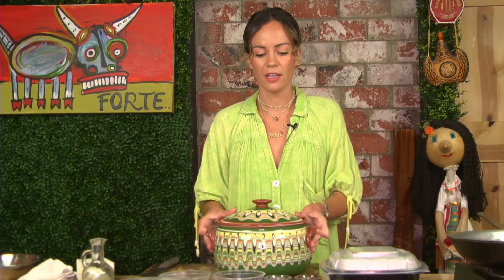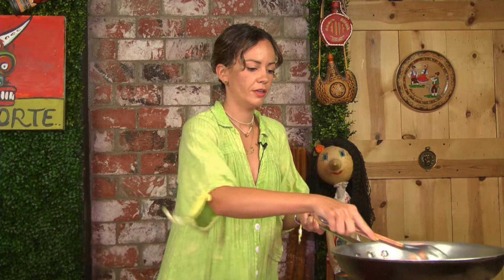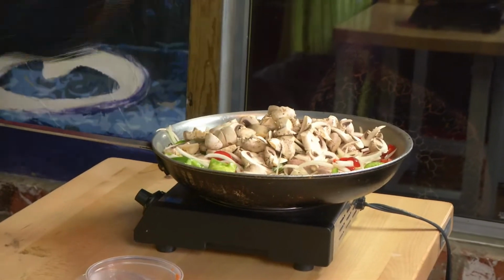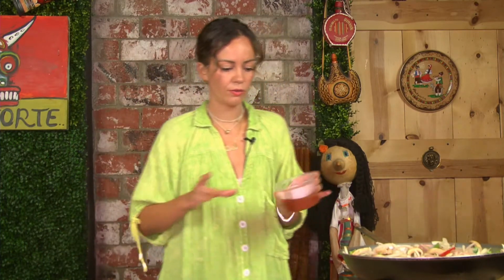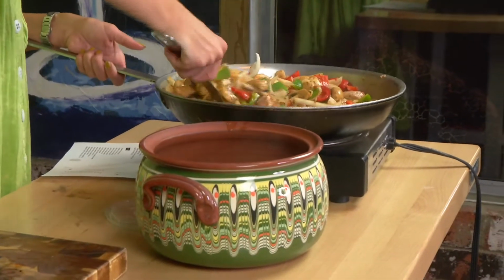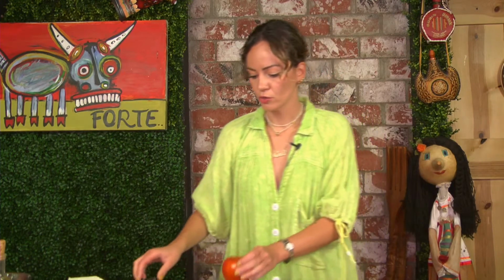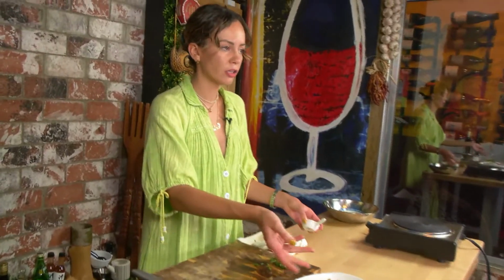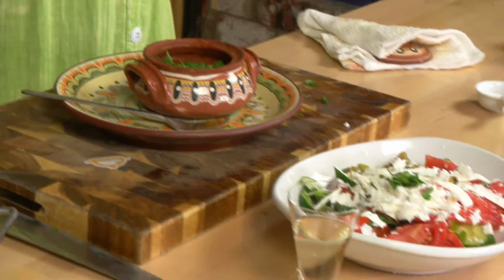Cooking with Nina - September 13th, 2020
Weekly interactive cooking experiences.